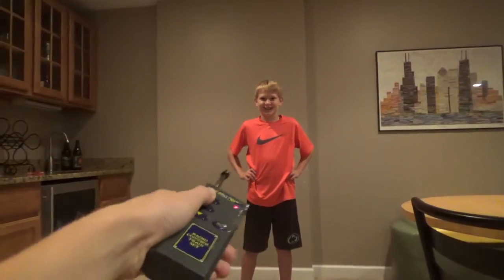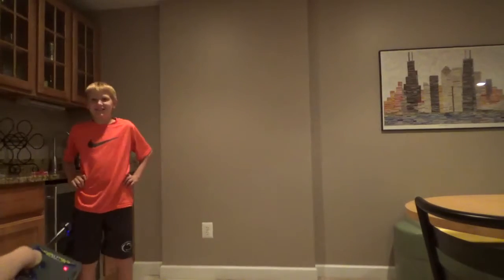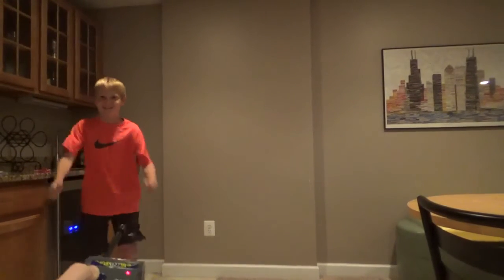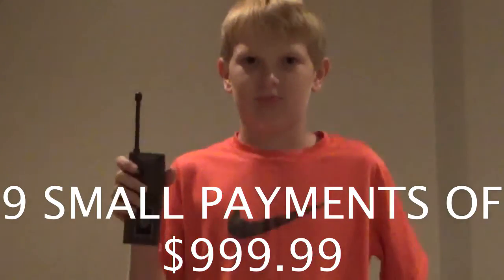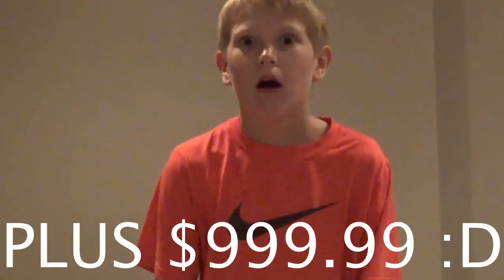The "Controller"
What? :D